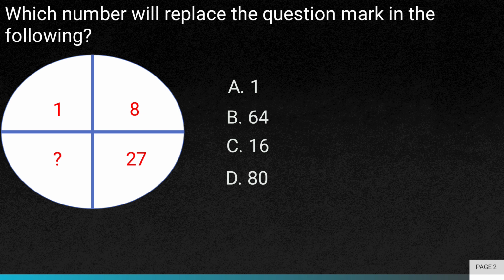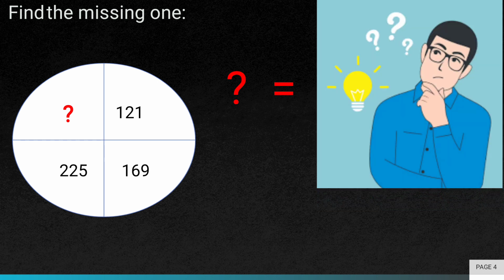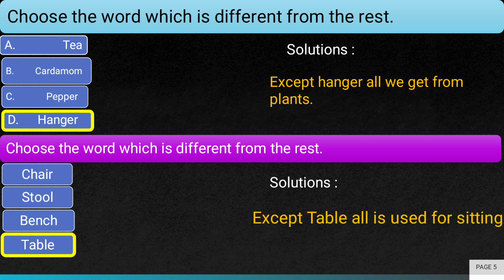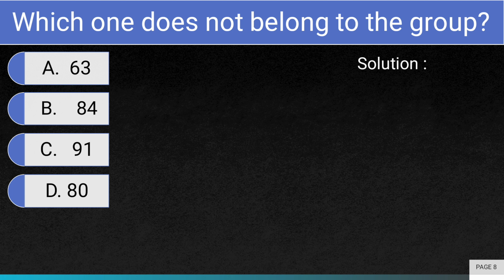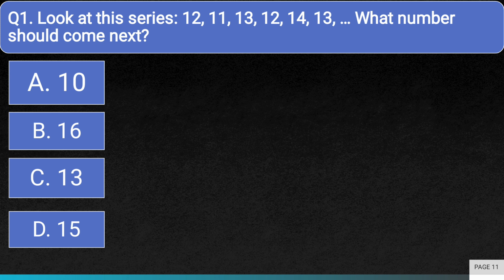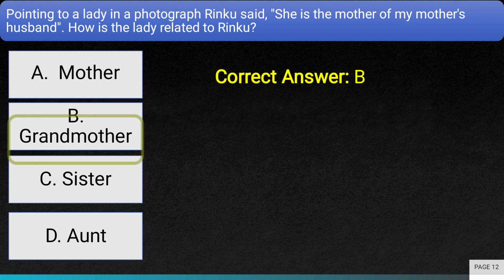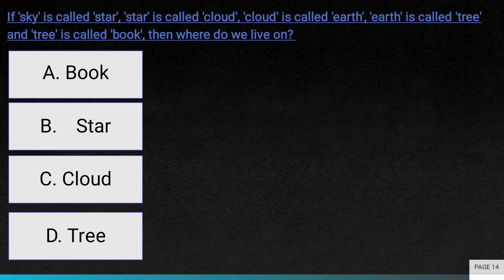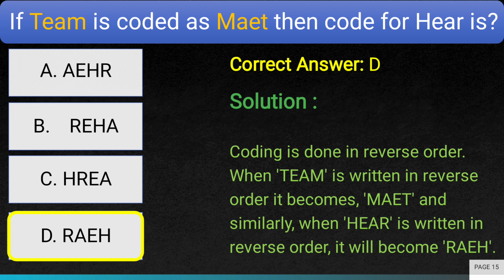Reasoning ....Learn it in simple way.